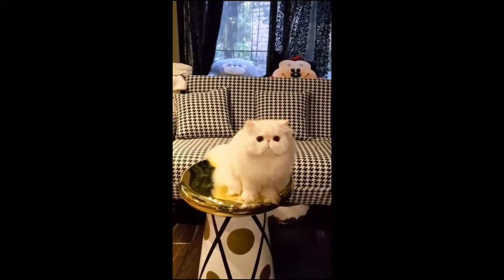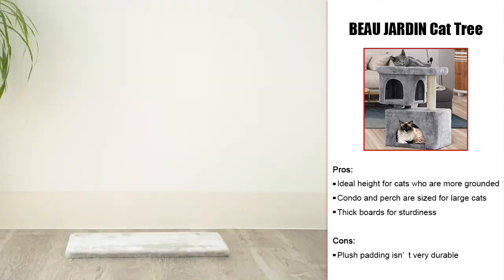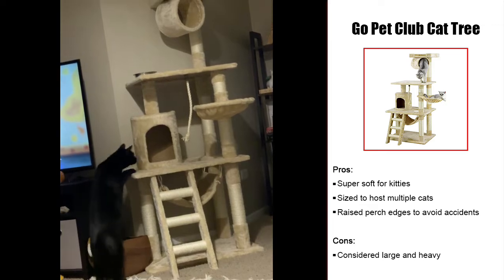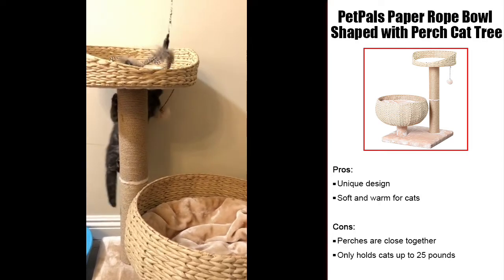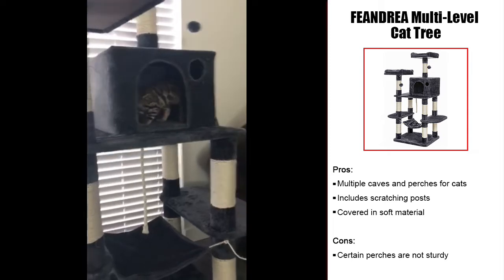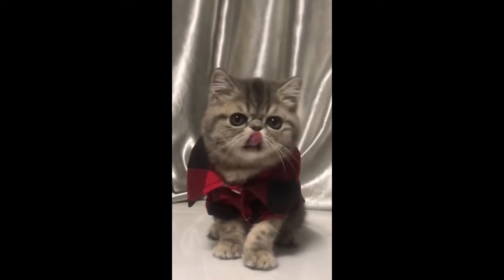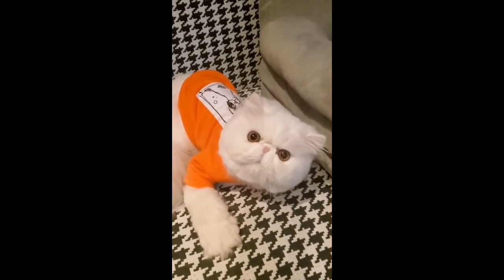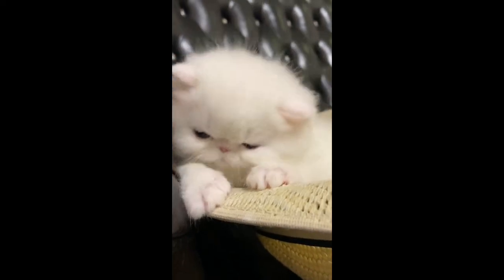7 Best Cat Trees for Persian Cats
If you own a Persian cat and you want to get it a tree, you need to consider several characteristics. We have reviewed some of the more popular options so you can pick.